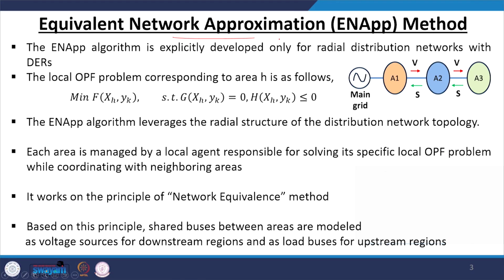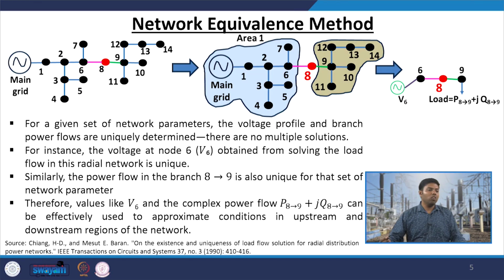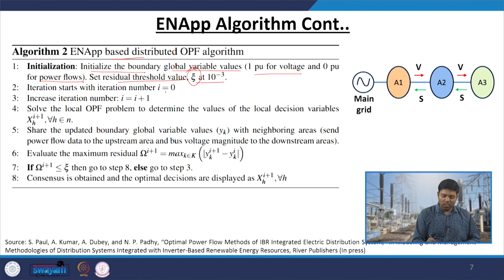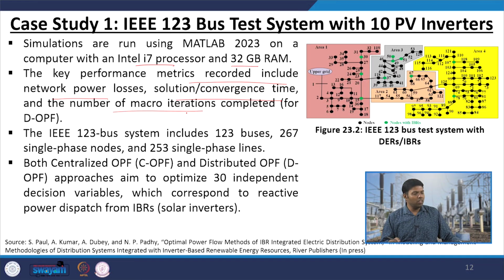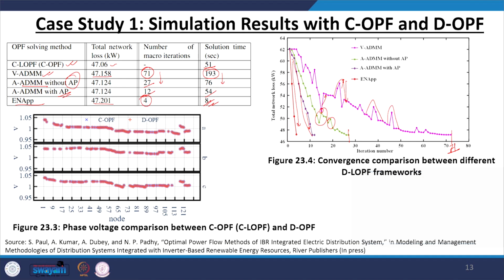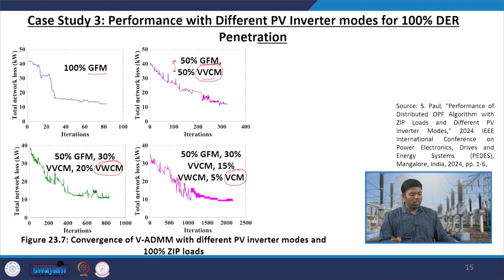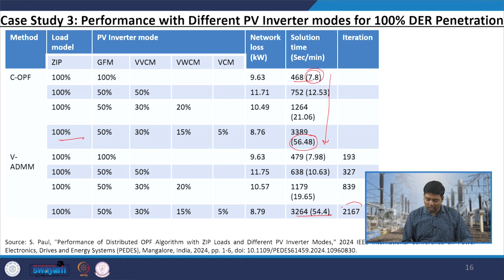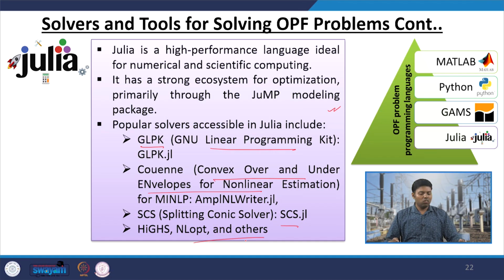Lec 23: Distribution Network Optimal Power Flow (OPF) Analysis - IV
Welcome to the course on "Advanced Distribution System Analysis and Operation." In this lecture, we cover equivalent network approximation, compare centralized and distributed approaches for loss minimization, and present a case study on the IEEE 123-bus test system integrated with 10 PV inverters to demonstrate practical application and performance.